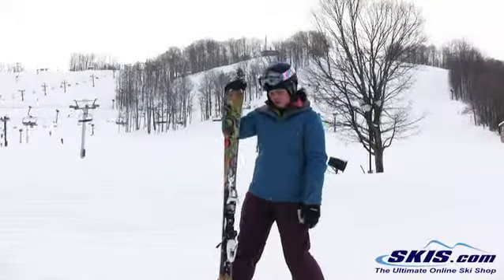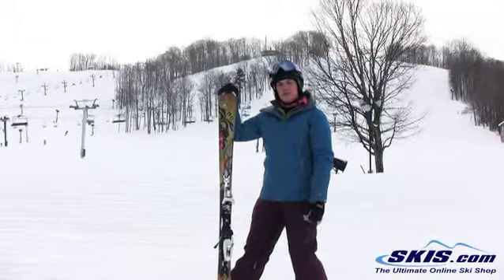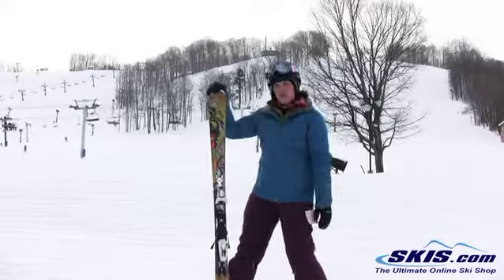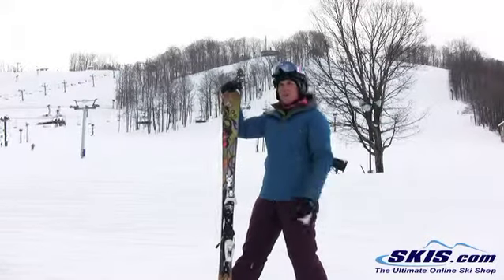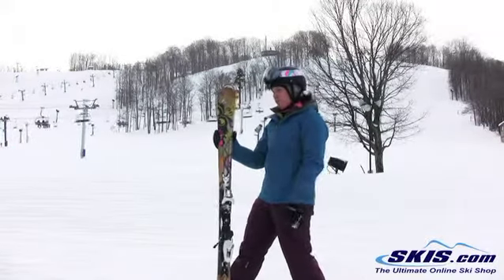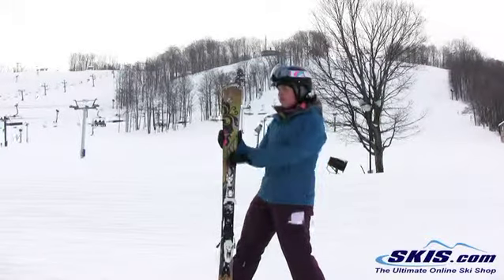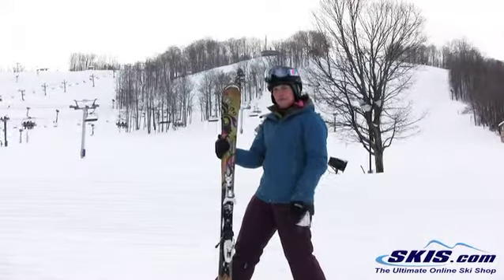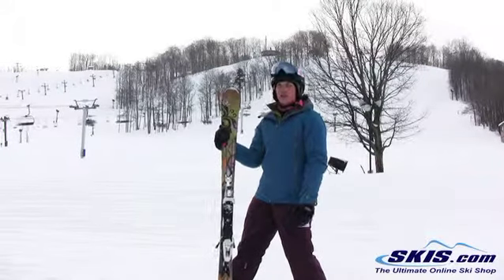2012 Nordica Drive Skis Review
Review for the 2012 Nordica Drive Skis